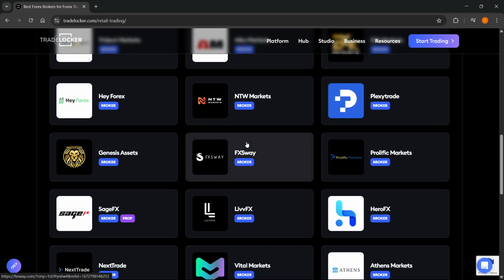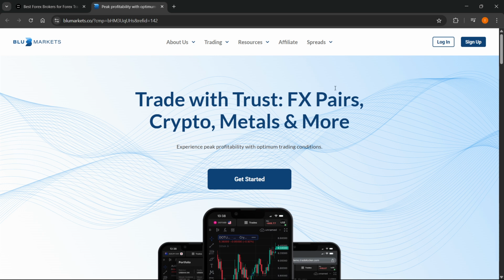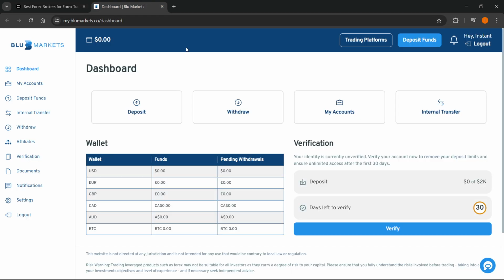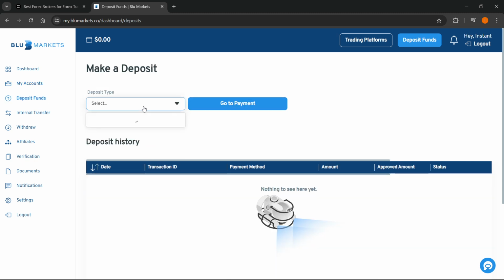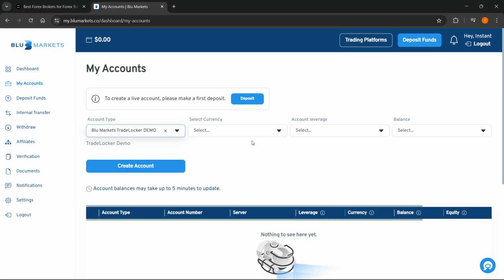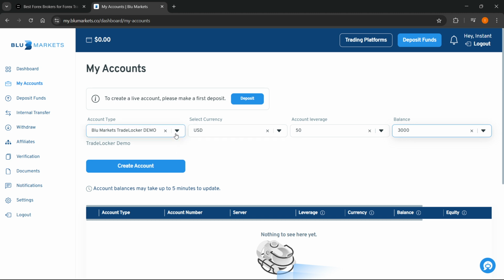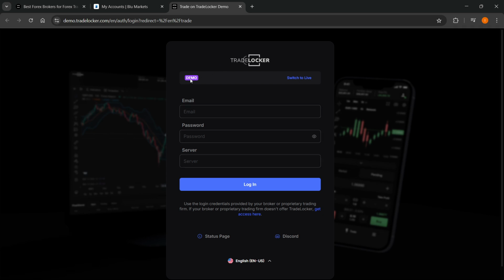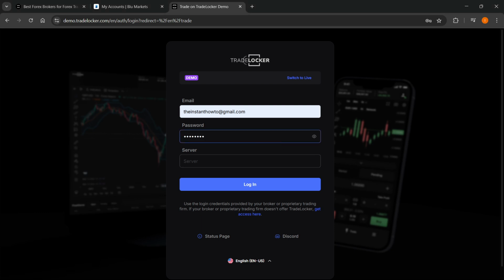How To OPEN TradeLocker Account (QUICK & EASY) 2026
In this video, I'll show you how to open a TradeLocker account. This is a full guide on how to create and set up your TradeLocker trading account in 2026.

If you've been trying to get started on TradeLocker, this is the video you need to see!